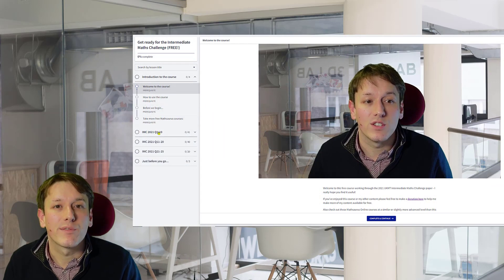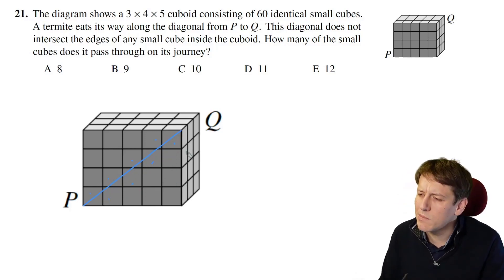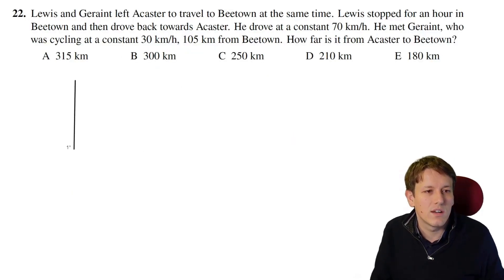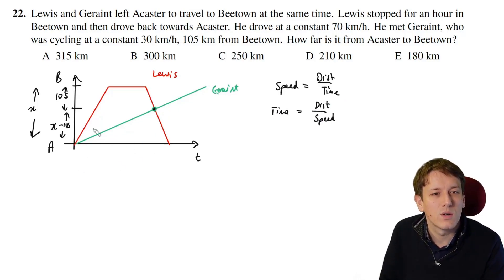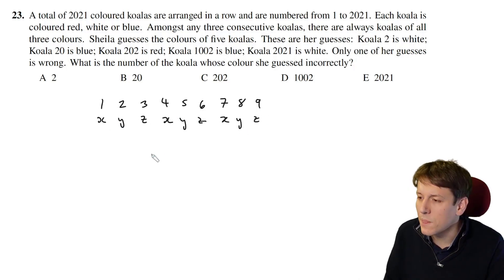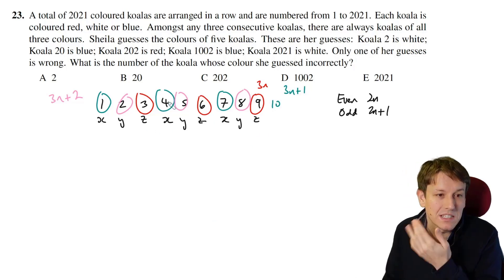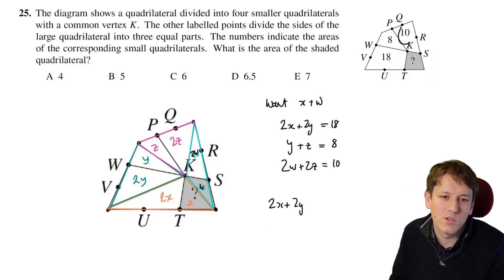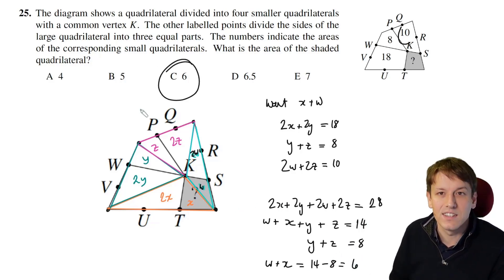Grey Kangaroo (UKMT IMC follow on round) 2021 Q21-25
Working through Questions 21-25 of the UKMT Grey Kangaroo from 2021.